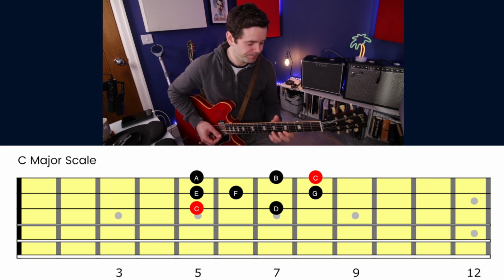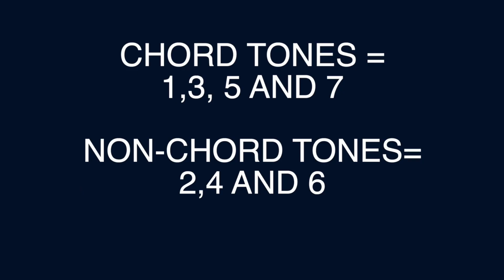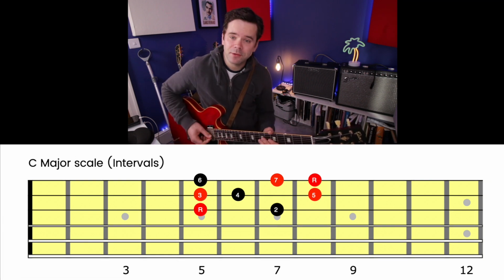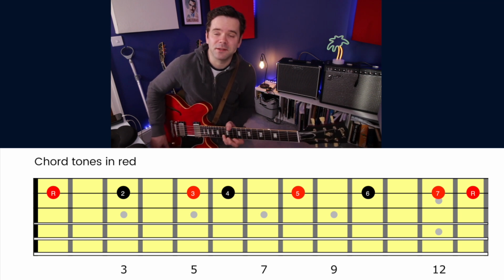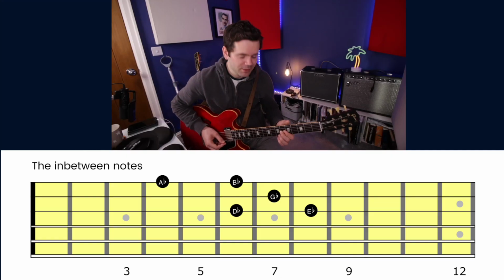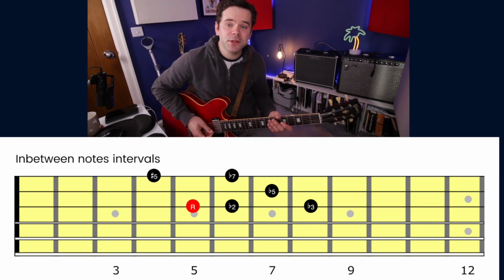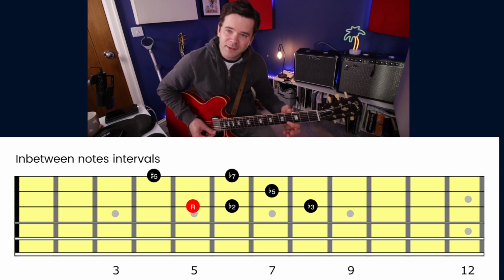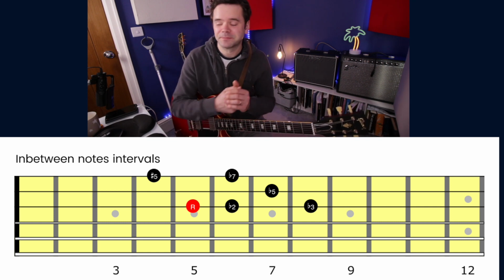Do you really know how to use the major scale intervals? (Theory 3)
⚡️In today's theory lesson I break down the major scale and how the intervals typically like to work. This includes a PDF with tab and notation with 28 musical examples, plus a backing track for you to practice with.

⏰ Timestamps:
00:00 Intro
00:40 More musical relationship with scales
01:15 Really know it
01:45 Break down scale
02:24 One string
02:58 It's just inside sounding
03:12 Time to think about sound
06:40 Notes
08:42 Practice suggestions